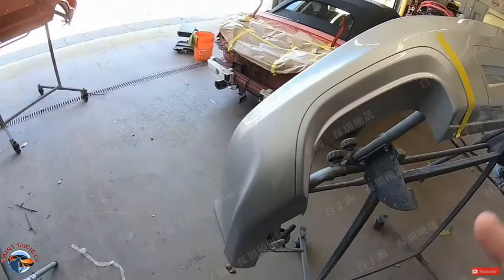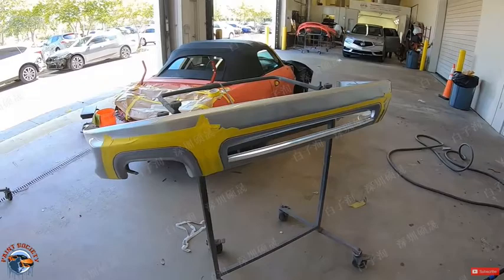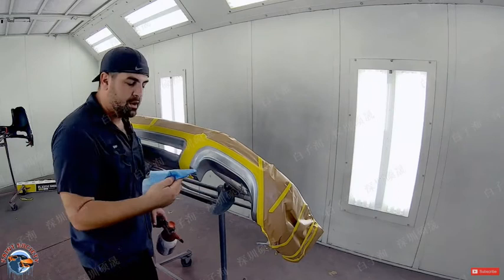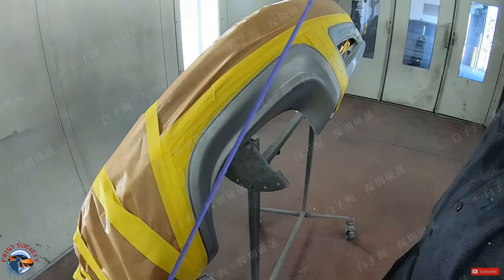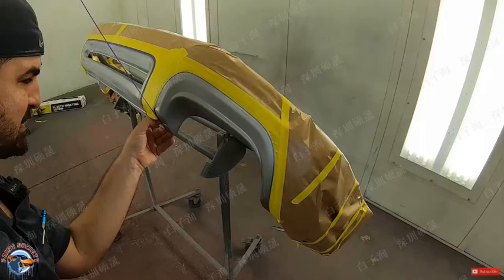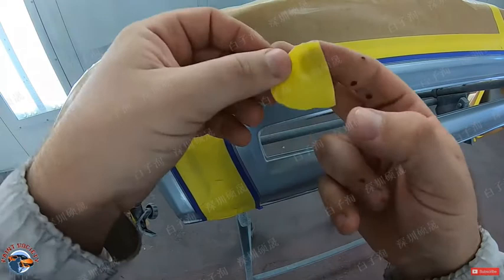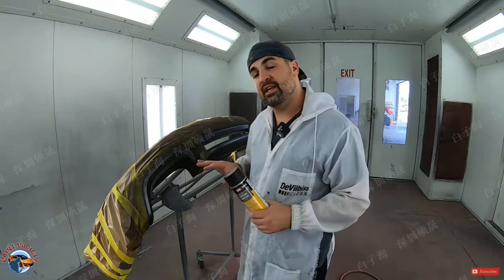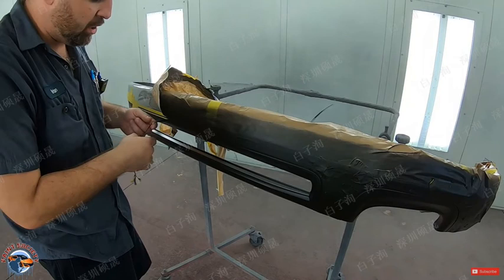Fine line tape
fine line film uses pvc film as base material,can be used for car painting protection.
Guangdong Shuo Cheng Technology Co., Ltd.